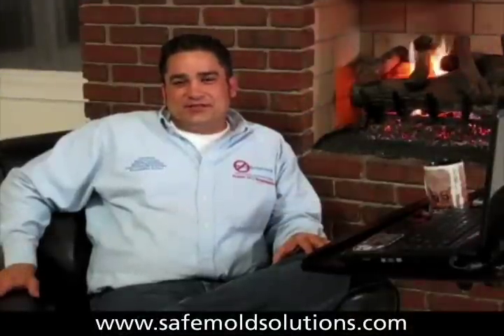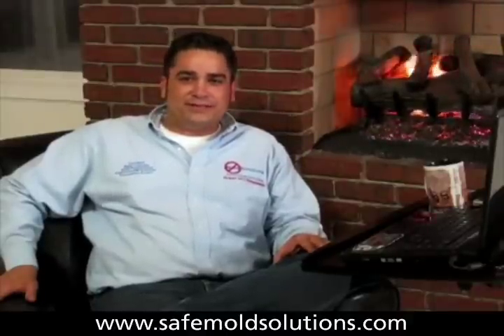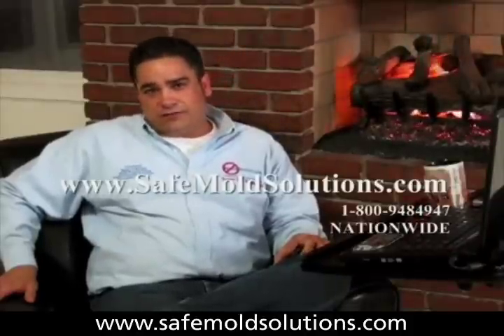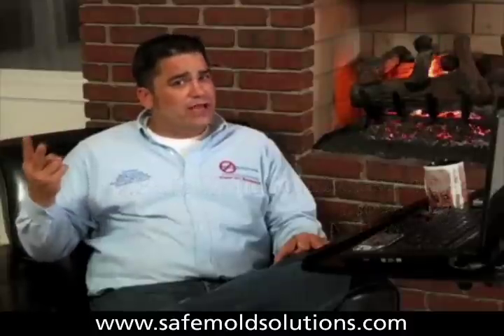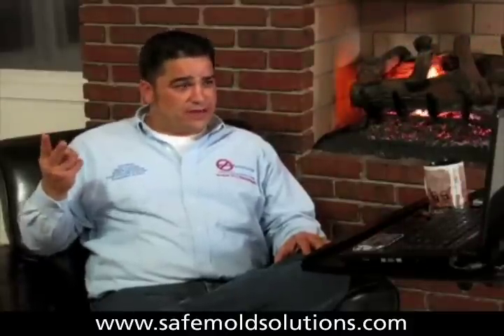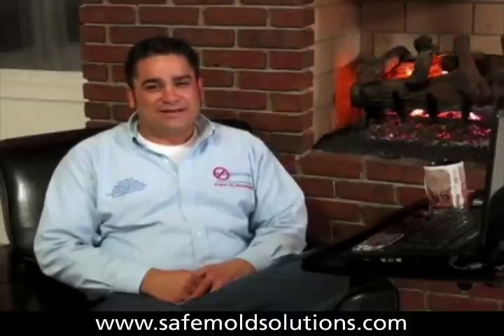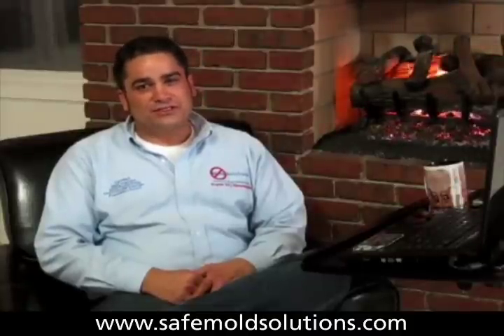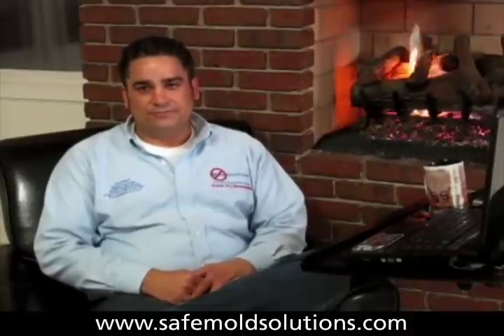Mold and Mildew: What Makes Mold grow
The Nation's # 1 Mold Expert, Contractor, Inspector and Mold Remediator Charles Boday Answers FAQ covering ALL the possible topics about Mold, Mildew,
 Mold and Health :  Mold Health Effects,  Mold Treatment, Mold and Animals, Ways to control moisture, How to Keep Homes Dry , How to Kill Mold Safely,
Economically, Fast and Forever. What are the basic mold cleanup steps,What causes mold to develop,What should you do if  you discover mold and  Bleach or no bleach
 or Ozone or no ozone REALLY KILL IT. NOBS

We Revolutionized The ENTIRE Remediation Process and We Implement Effective, NON-TOXIC Processes To Eliminate Mold Safely For Your Family! NATIONWIDE